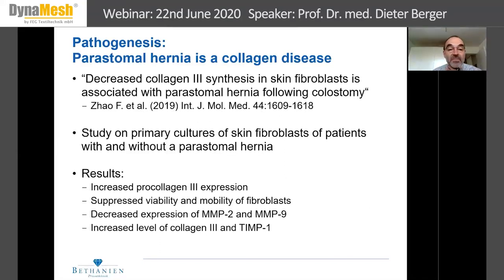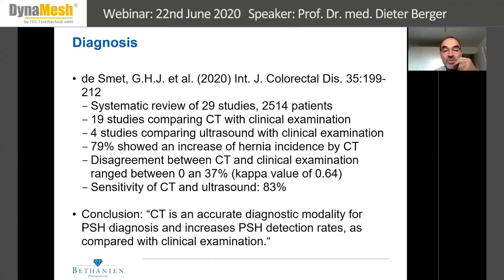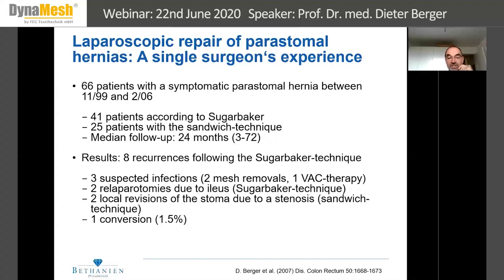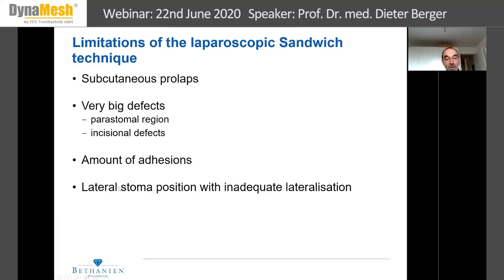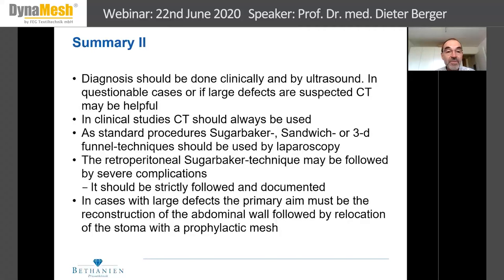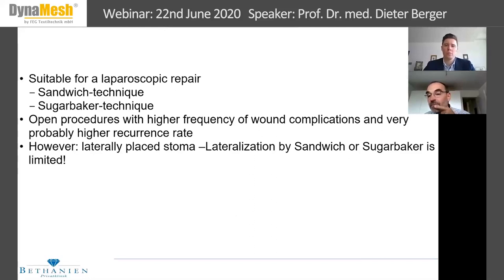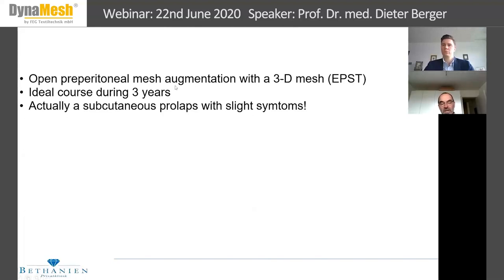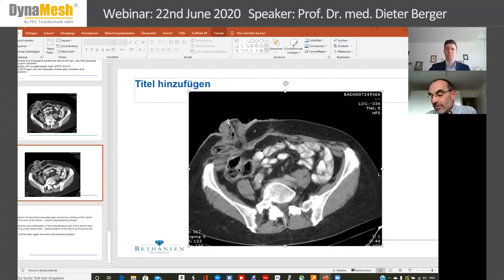DynaMesh® Webinar: Tailored Approach of parastomal hernia repair - Prof. D. Berger - 22/06/2020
DynaMesh® Webinar:
Monday, 22nd June 2020, 4:00-5:30 PM (CET)

Speaker:
Prof. Dr. med. Dieter Berger

Host:
Konstantin Obolenski

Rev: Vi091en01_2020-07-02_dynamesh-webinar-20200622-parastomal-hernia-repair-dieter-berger